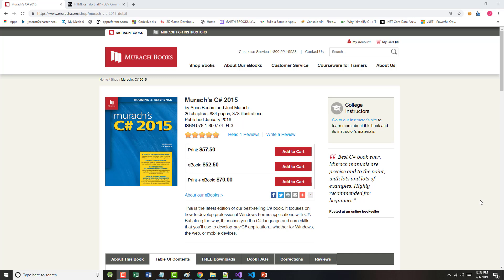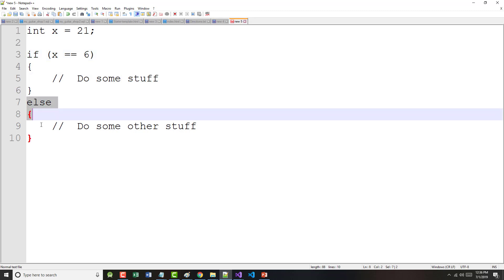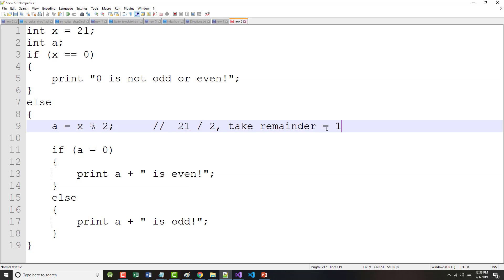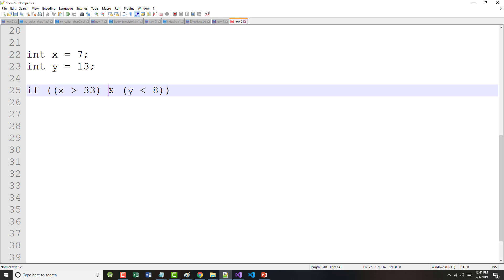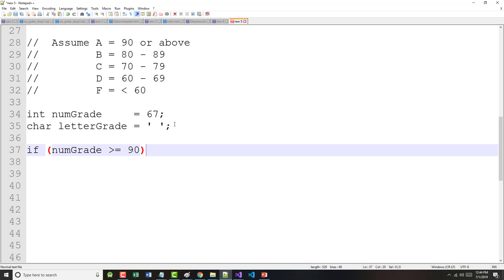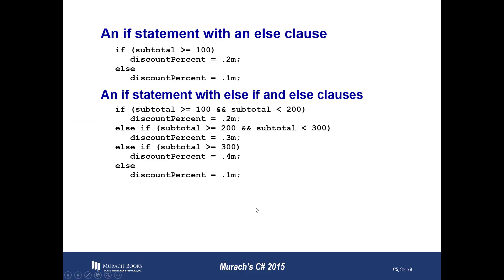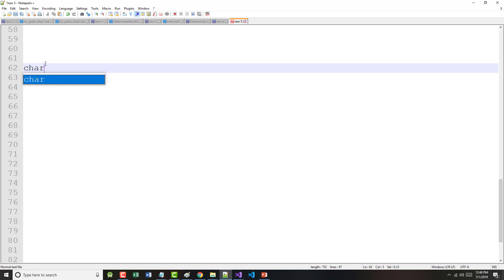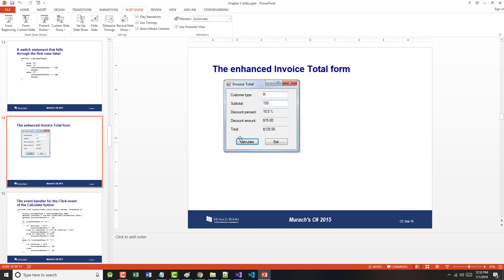AWD1100 Chapter05 Part01